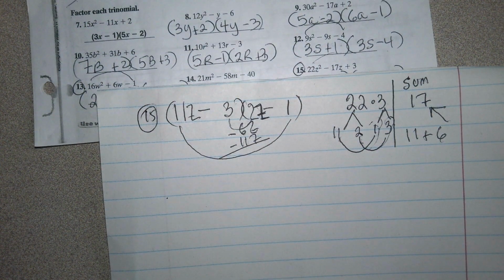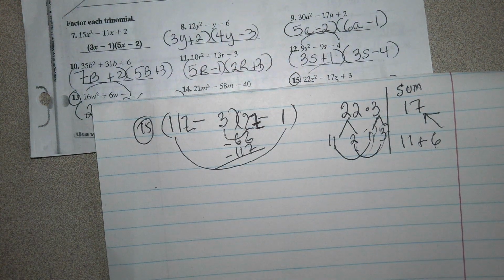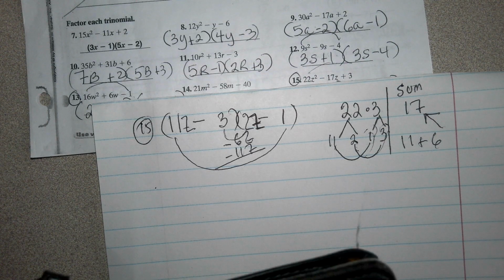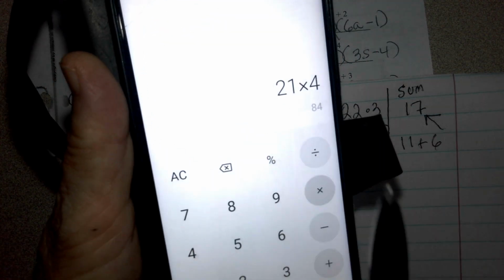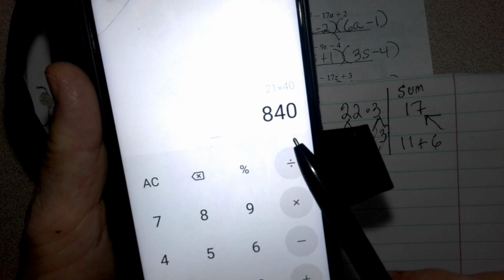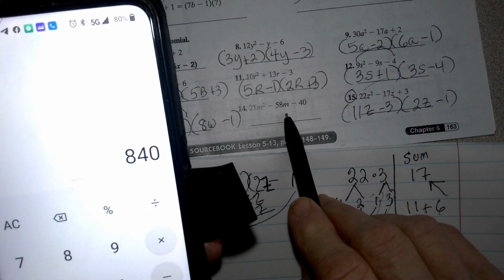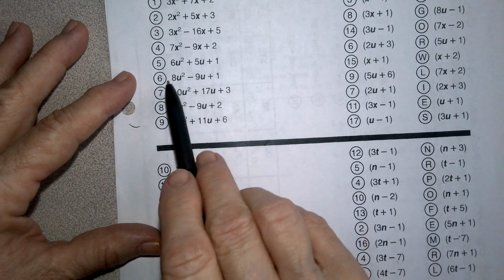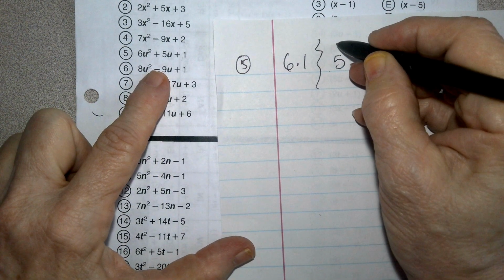SMMCS Assmt 31 GF8R Factor Trinomial AP91